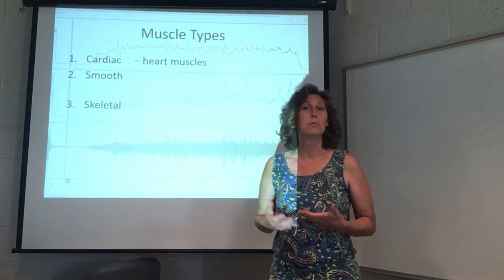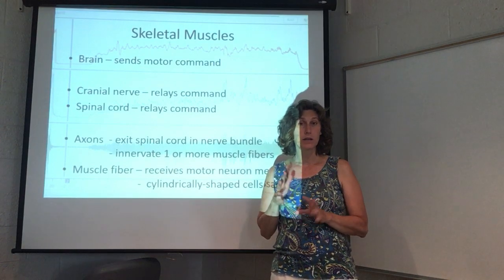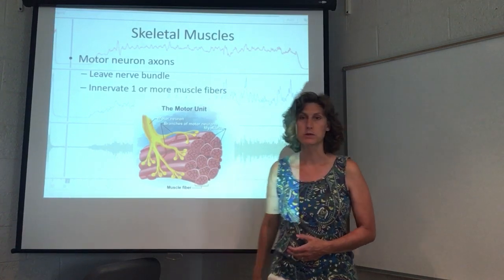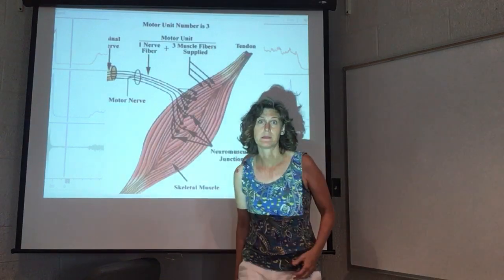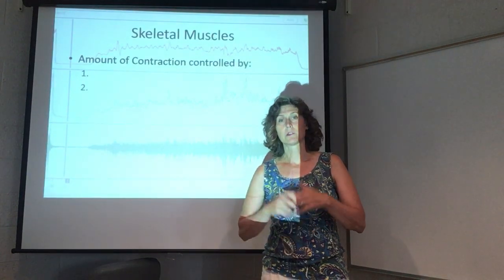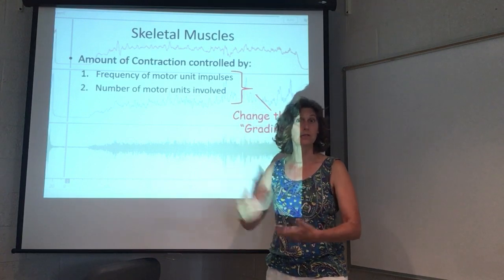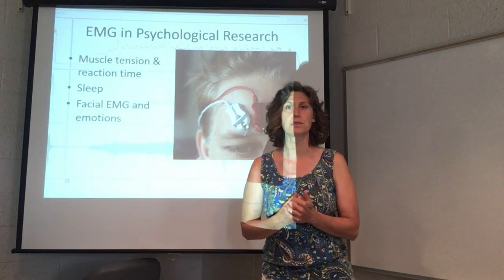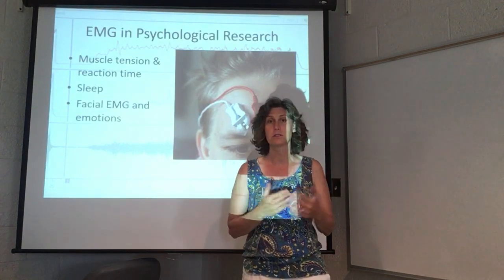Introduction to Electromyography